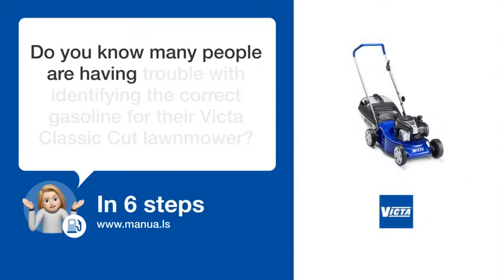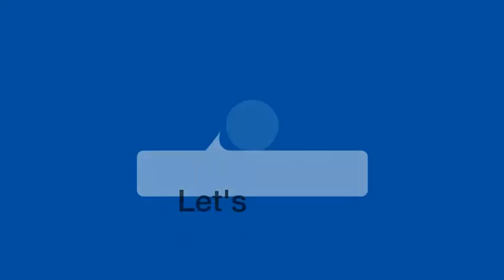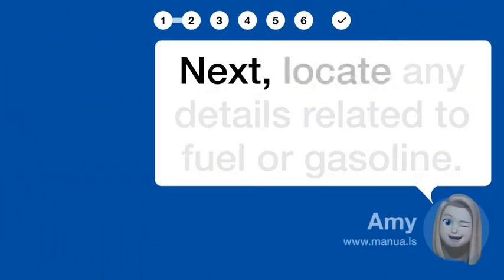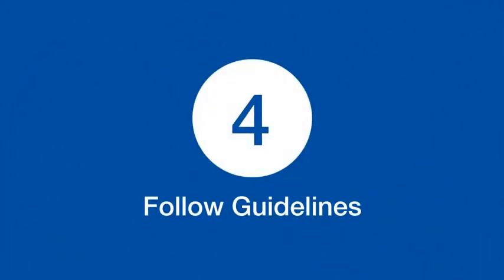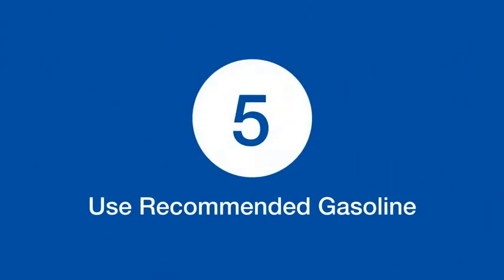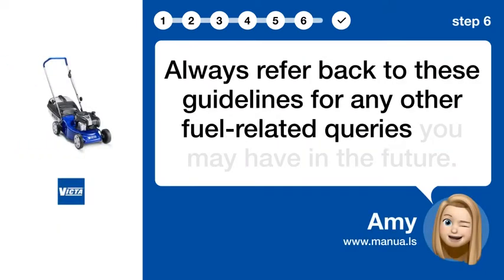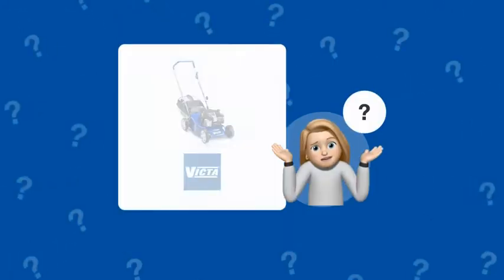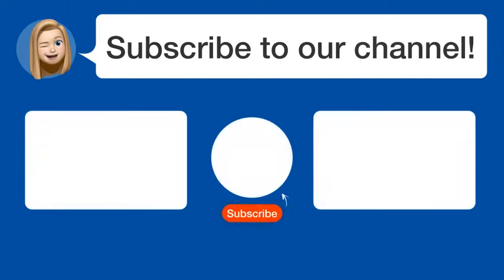How to Choose the Right Gas for Your Victa Classic Cut Lawnmower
📺 Learn how to choose the right gas for your Victa Classic Cut lawnmower. Watch this video to ensure optimal performance!

📖 In 6 steps:
1. First, look for the engine and blade group section of your lawnmower.
2. Next, locate any details related to fuel or gasoline.
3. This section will contain the type of gasoline recommended for the Victa Classic Cut lawnmower.
4. Be sure to follow the recommended guidelines for the kind of gasoline to use.
5. Using the recommended gasoline ensures the best performance of your lawnmower.
6. Always refer back to these guidelines for any other fuel-related queries you may have in the future.

📚💬 Manual and other questions:
On our site, you can find the complete manual for the Victa Classic Cut. There, you can also ask your question to other Victa Classic Cut users.